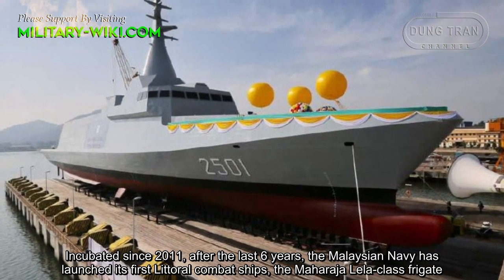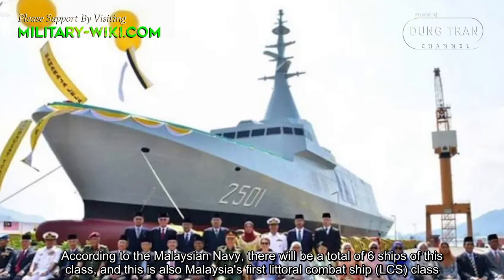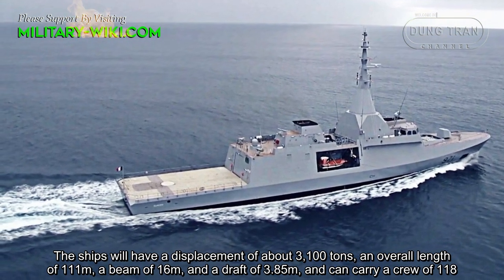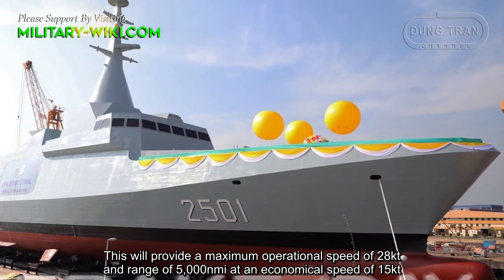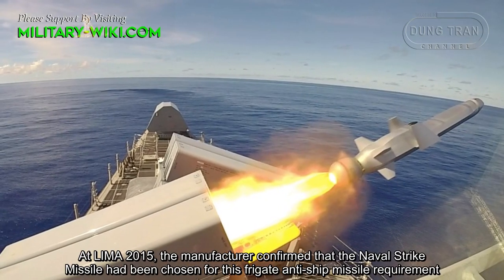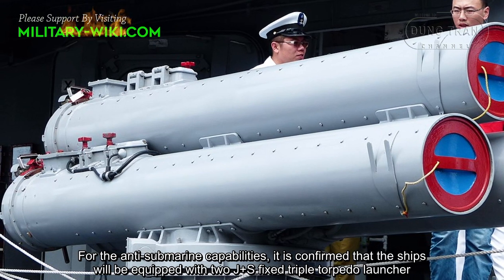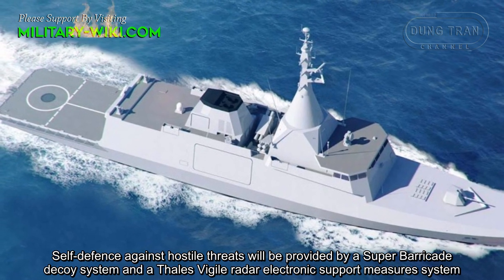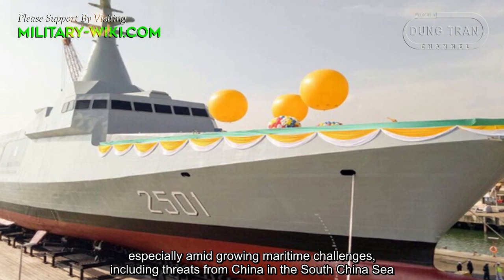Maharaja Lela-class: Royal Malaysian Navy gets a makeover with a new class of LCS warships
The Royal Malaysian Navy's Maharaja Lela-class frigates are based on an enlarged version of the Gowind-class corvette, designed by DCNS of France. The Maharaja Lela will have a displacement of about 3,100 tons, an overall length of 111m, a beam of 16m, and a draft of 3.85m, and can carry a crew of 118. The stealth platform offers a reduced radar cross-section, and acoustic, infrared and magnetic signatures. A helipad at the rear, supports the operation of a 10-ton helicopter and a variety of drones.

Thank you very much.
Best regards
Dung Tran.